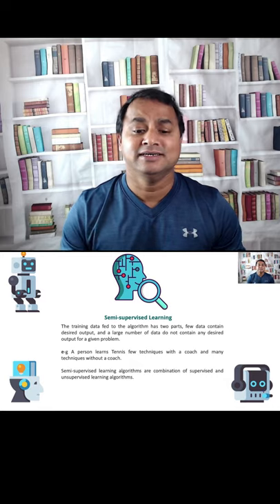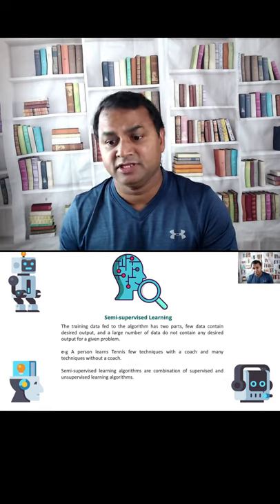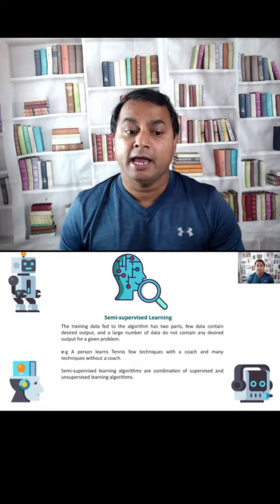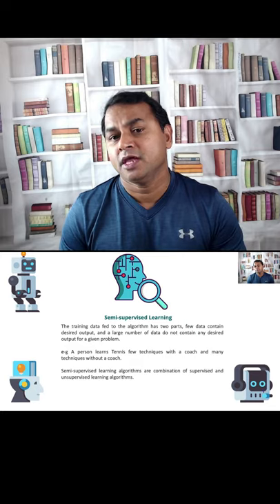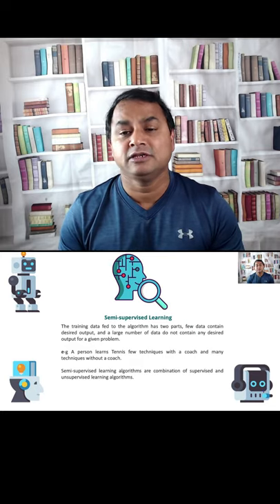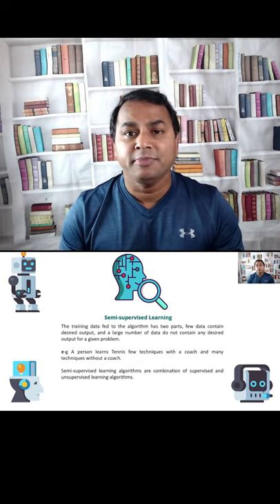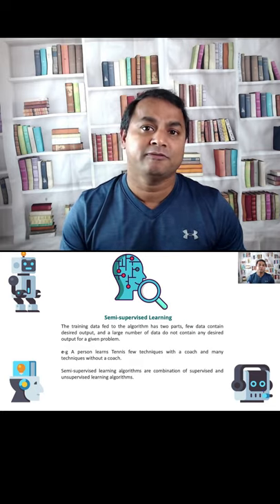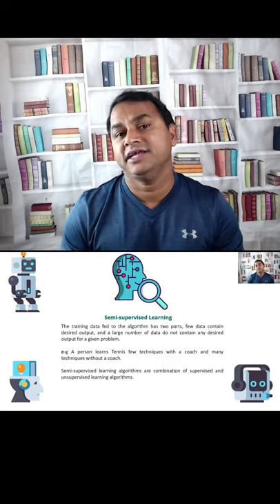What is Semi-supervised Learning in Machine Learning?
video on What is Semi-supervised Learning in less than 30 secs.

✪Tags ✪
- MachineLearning
- Artificial Intelligence
- Deep Learning